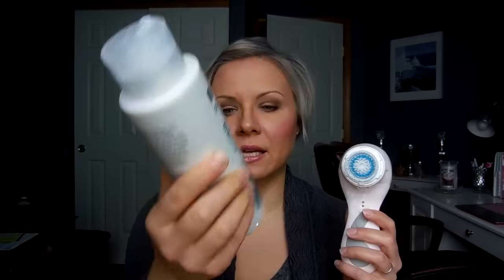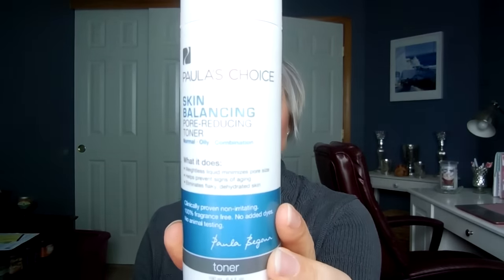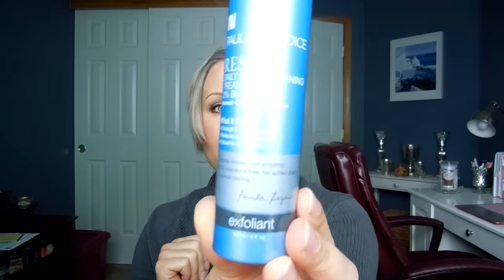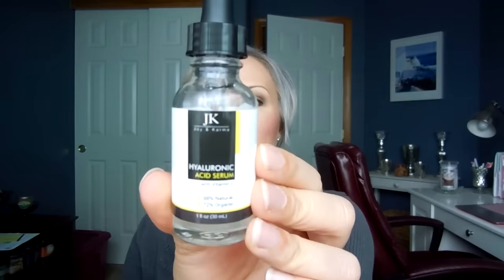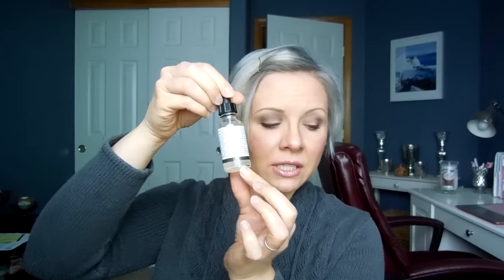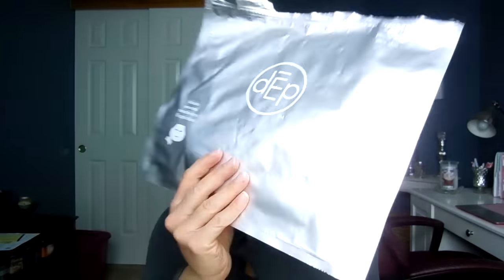Current Evening Skincare Routine!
Hi guys! If you missed the morning routine, you can find it

Products Mentioned:
Paula's Choice Skin Balancing Toner

Joy and Karma Hyaluronic Acid Serum

Philosophy Purity Made Simple

Clarisonic Mia 3

Paula's Choice Skin Balancing Oil Reducing Cleanser

Paula's Choice Clinical 1% Retinol Treatment

Paula's Choice Resist Daily Pore Refining Treatment 2% BHA

Paula's Choice Skin Perfecting 2% BHA Gel

Josie Maran Argan Oil Light

Cacay Naturals Cacay Oil

Paula's Choice BHA 9